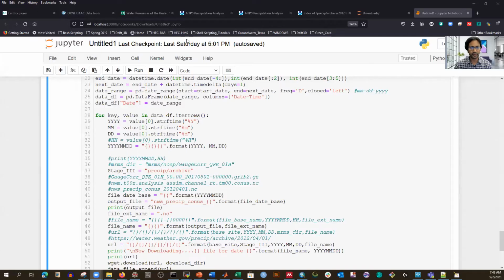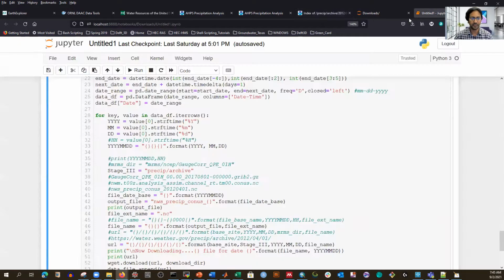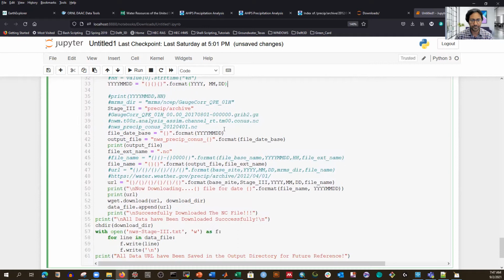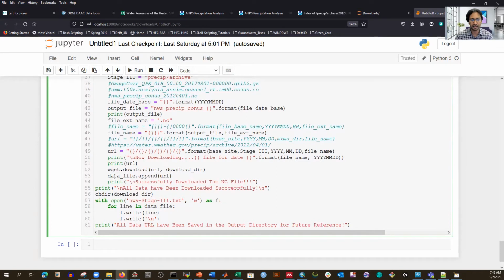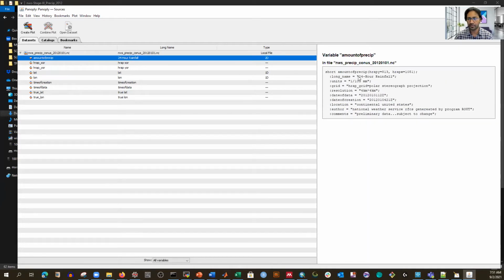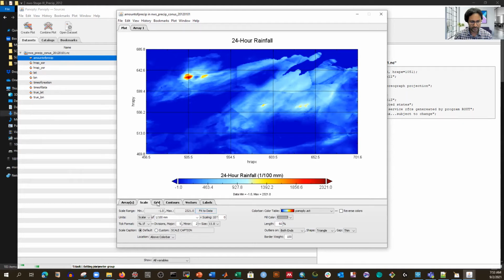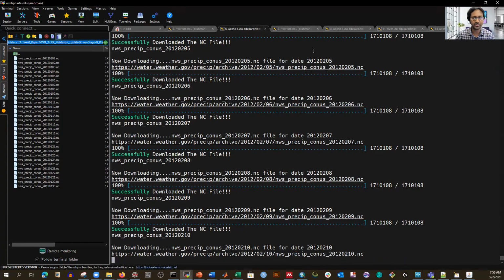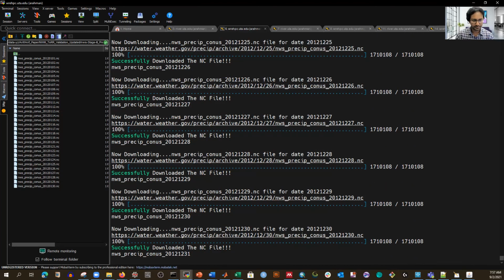How To Download Stage-III Rainfall Data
In this tutorial, I have demonstrated how to download stage-III precipitation data using python script.